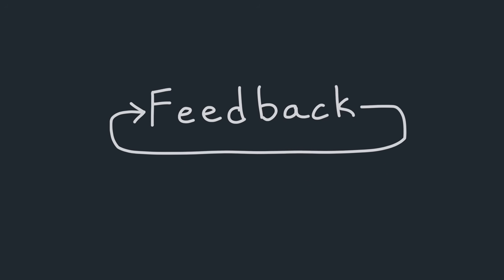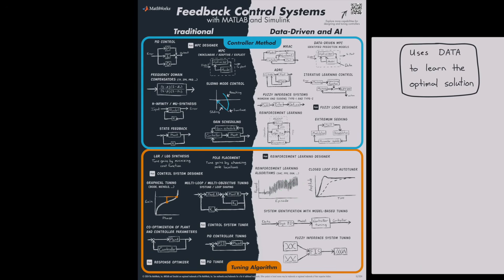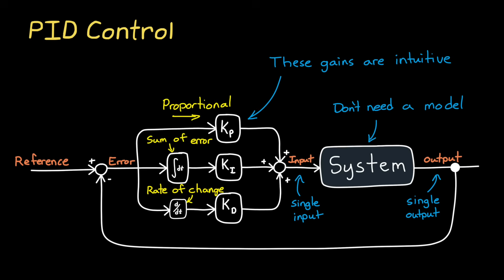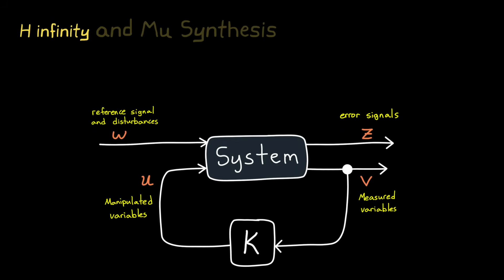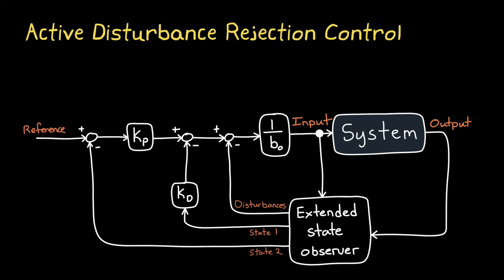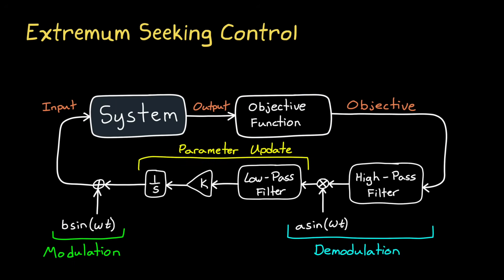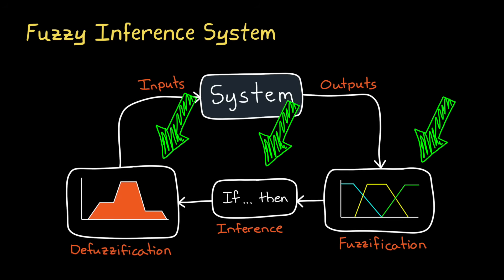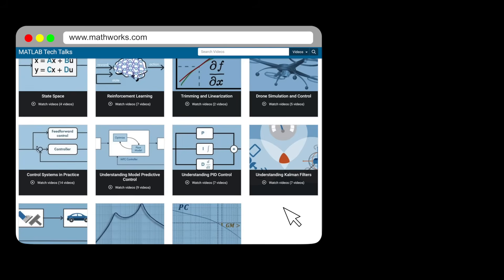Closed-Loop Control: An Overview of Feedback Controllers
This tech talk covers an overview of many different feedback controller methods for closed-loop control. It starts with traditional methods, such as PID control, LQR, gain scheduling, H-infinity, and MPC, and then covers data-driven and AI methods such as MRAC, ADRC, fuzzy logic, extremum seeking, and reinforcement learning.

This introduction will give you an idea of how many different ways there are to close the loop between the outputs and inputs of a system.